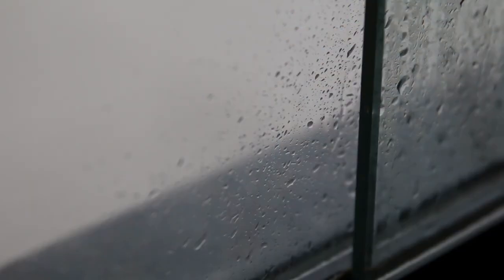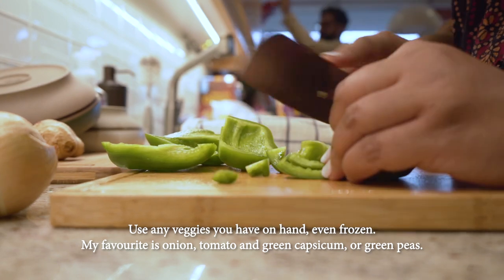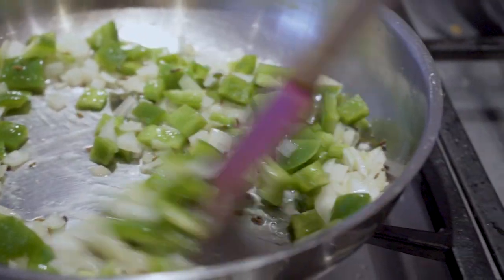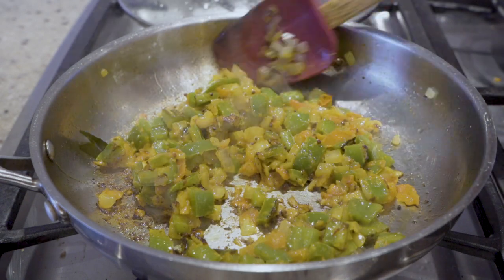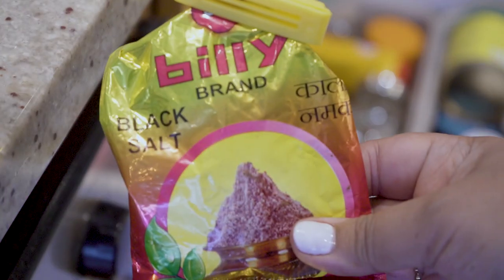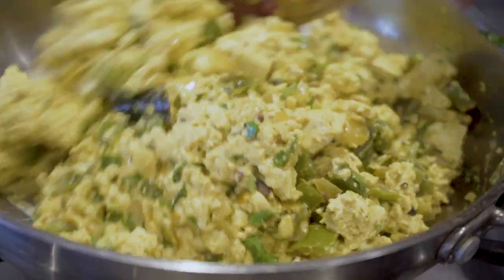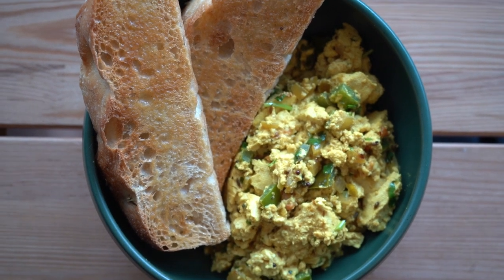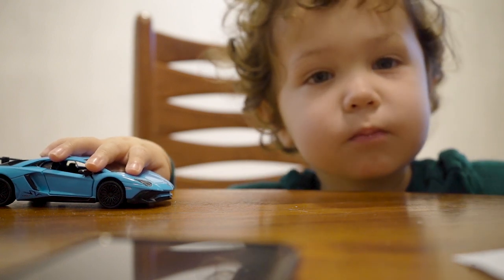Masala Tofu Scramble 😋 Happy Veganuary 2023!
Happy Veganuary 2023! To bring in the new year, here's a delicious masala tofu scramble to help you start your day right. It uses simple ingredients but really packs a punch and makes a delicious and hearty breakfast with your favourite toast. Hope you enjoy this take on tofu scramble, and happy veganuary!

INGREDIENTS:
1 block of medium firm to extra firm tofu
1 medium onion diced
1 medium tomato diced
1 cup of chopped green capsicum or green peas (alternatively you can use whatever you have on hand - even frozen veggies.)
1 tsp sabut jeera / cumin seeds
1 tsp rai / black mustard seeds
pinch of asafoetida
4-6 curry leaves
1/2 tsp black pepper
1 tsp garam masala
salt to taste
1/2 tsp kala namak / black salt
vegan mayo or lemon juice
fresh herbs for garnish such as cilantro or dill

MY FAVOURITE kitchen and lifestyle items